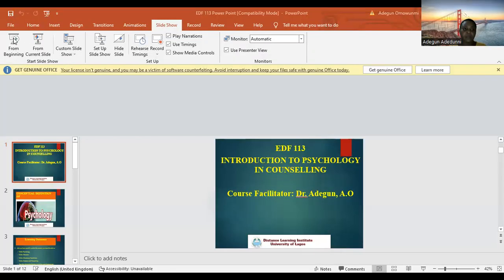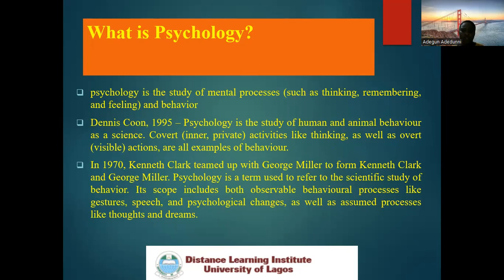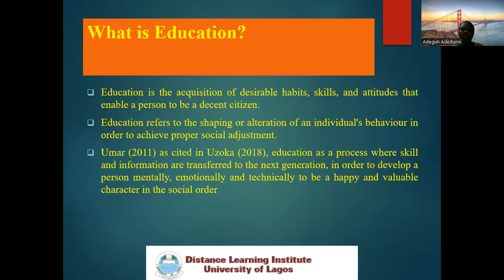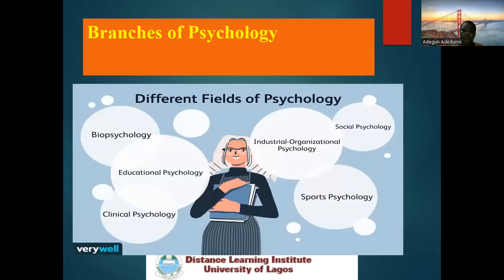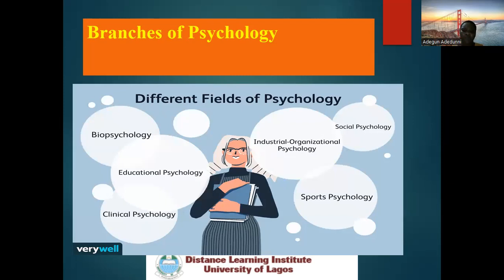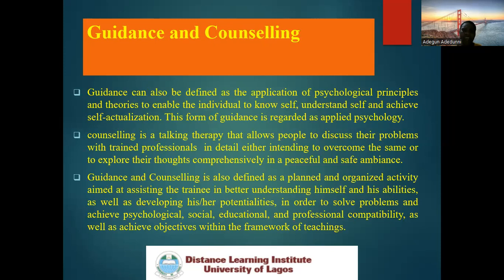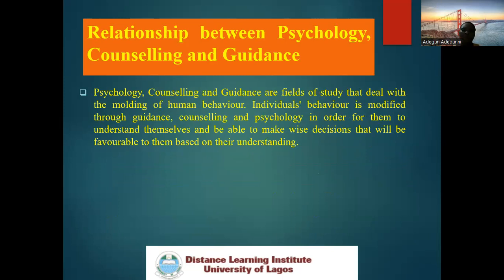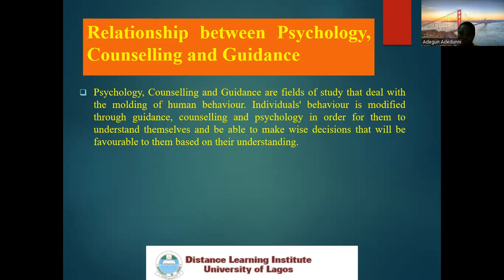EDF 113 - Introduction to Psychology in Counselling